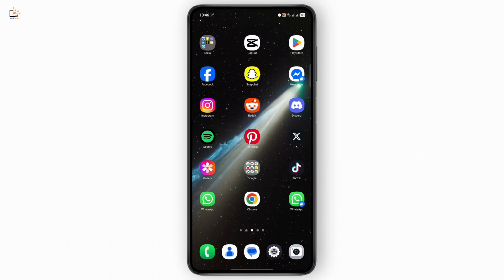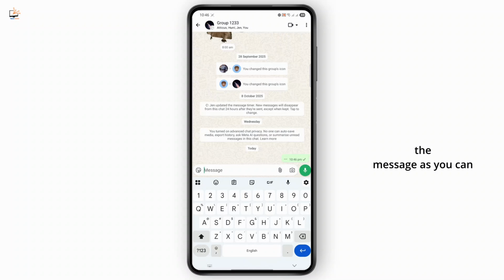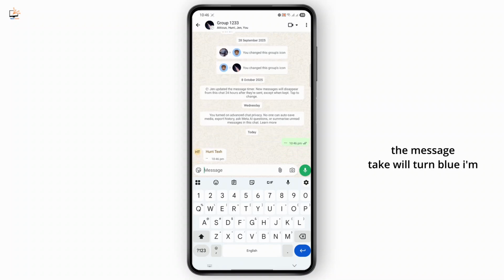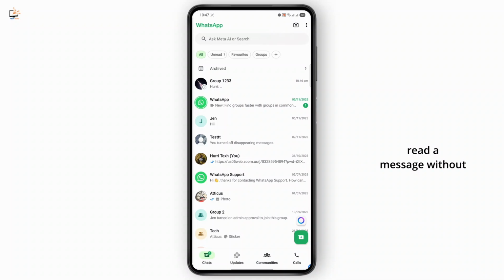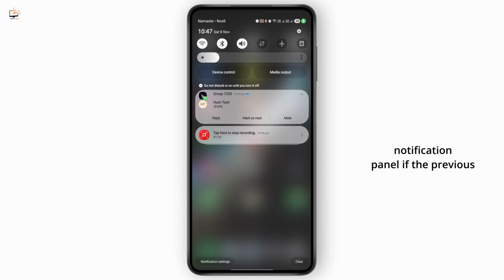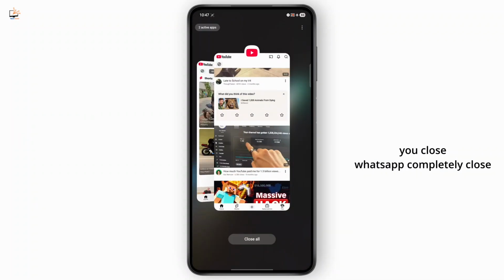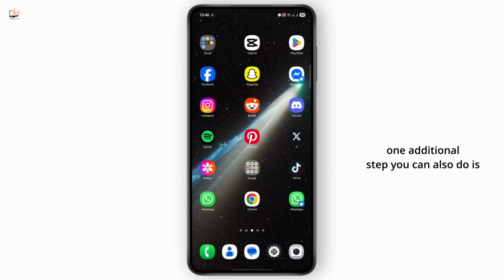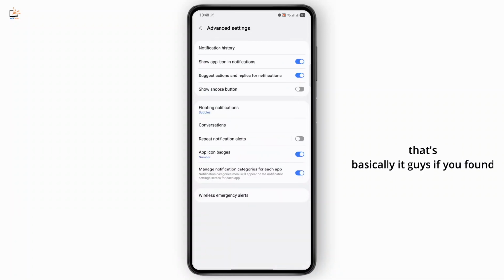How to Read WhatsApp Messages Without Blue Tick?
Want to read WhatsApp messages without letting the sender know you've seen them? This video will guide you through the steps on how to read WhatsApp messages without blue ticks quickly and easily. Whether you're asking, "How do I turn off read receipts on WhatsApp?" or need simple tricks to view messages secretly, this tutorial has you covered. Learn how to read messages privately while keeping your blue ticks hidden. Watch now to see how you can read WhatsApp messages without blue ticks today!

Timestamps:
00:00 How to Read WhatsApp Messages Without Blue Tick?
00:06 How Do I Hide WhatsApp Read Receipts?